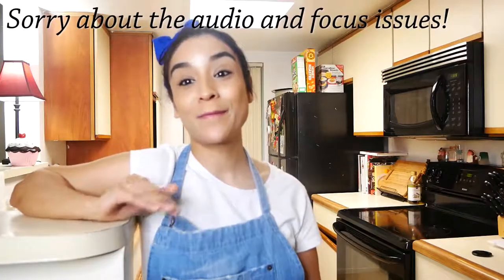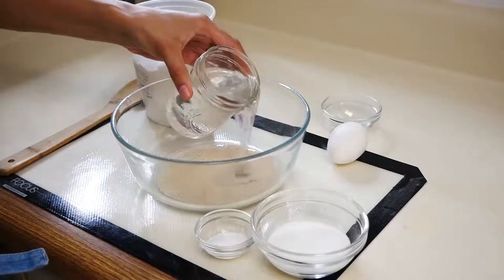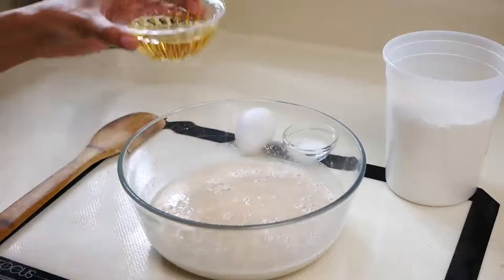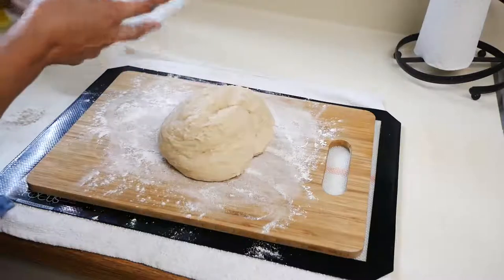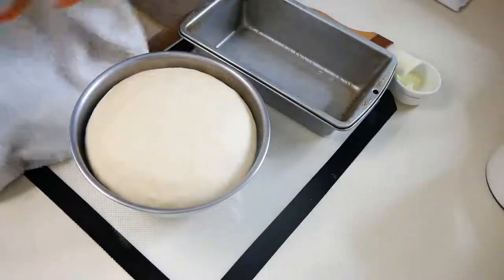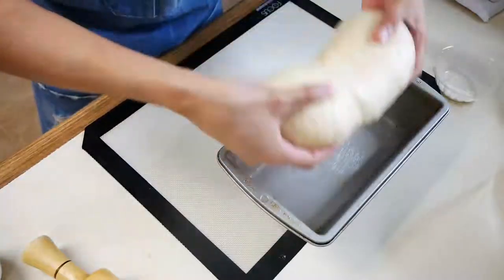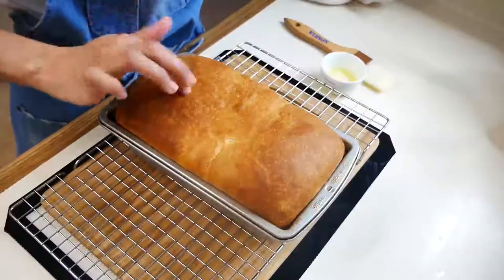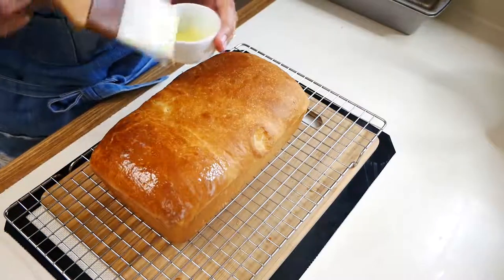How To Make The BEST White Bread Recipe Ever! (From Scratch No Machine)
Want to know how to make the BEST WHITE BREAD EVER?? I have a really awesome White bread recipe from scratch (No Machine)to share and I really hope you guys enjoy the video. I had so much fun making this bread! Came out super light and fluffy and taste amazing!! Let me know in the comments below if you guys enjoy this video and if you would try this white bread recipe out, if you do please leave a comment below and let me know how it went!!

White Bread Recipe:
1 cup warm water
1/4 cup granulated sugar
1 Tablespoon yeast
1 egg
1 1/2 teaspoon salt
3 cups Bread Flour
1/3 cup vegetable oil or canola oil